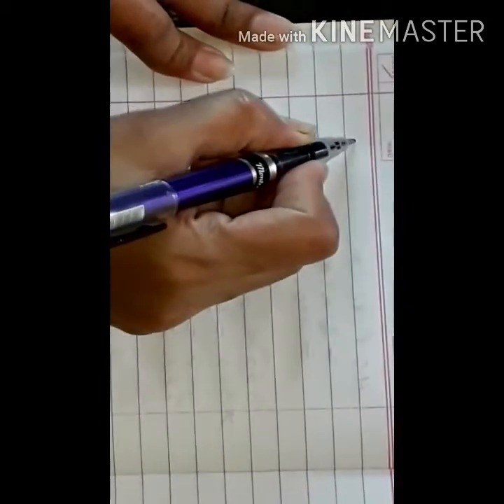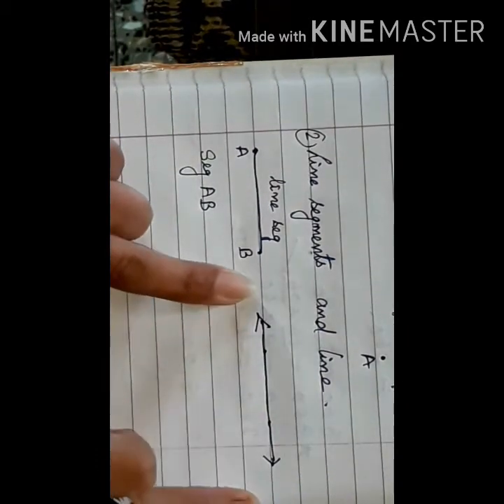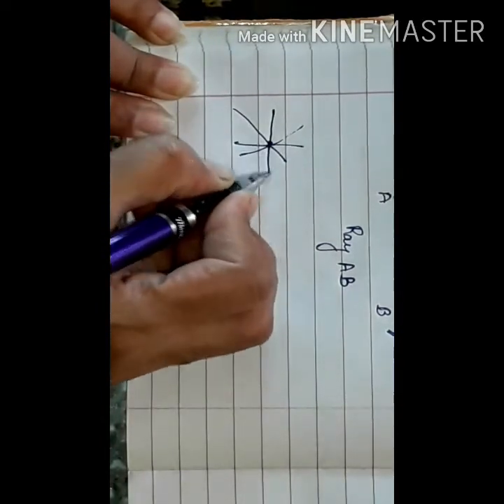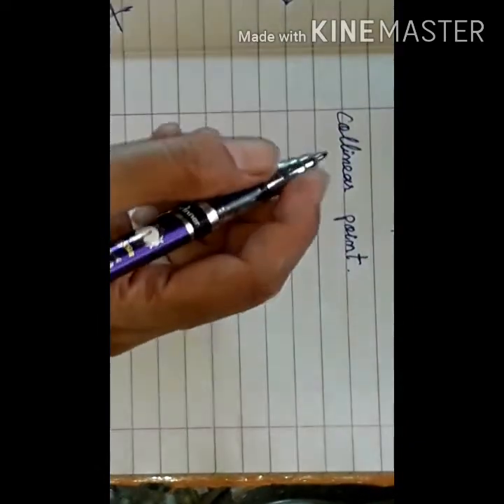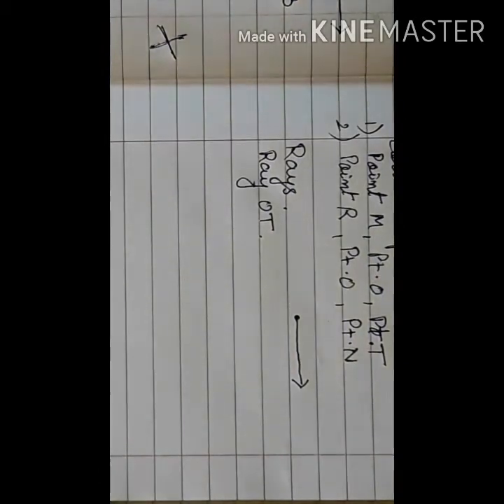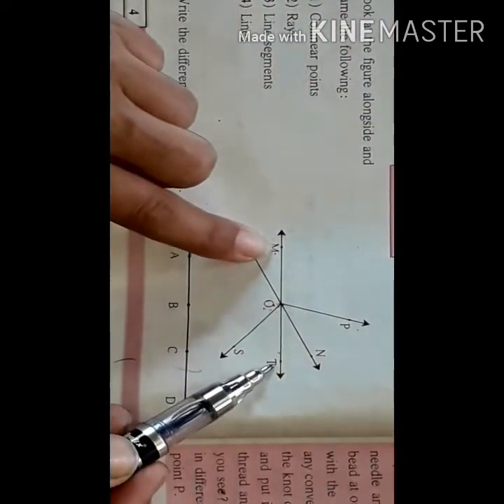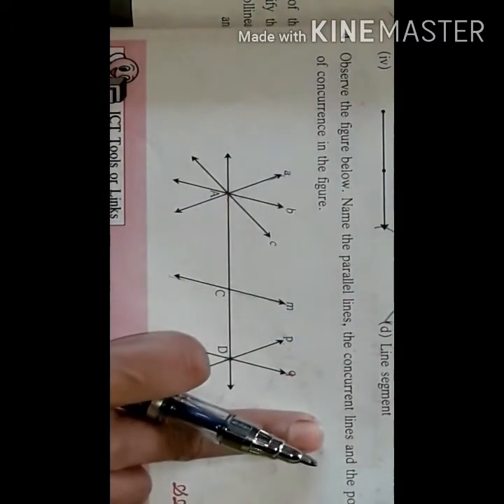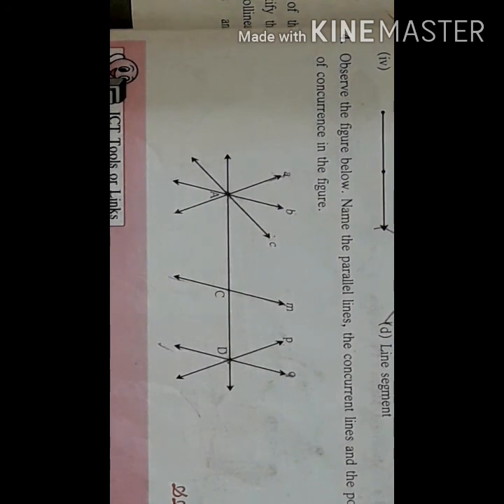Class 6 chapter 1 || basic concept of geometry || point ,ray ,line ,segment, parallel lines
basic concepts of geometry
exercise 1 class 6
naming points ,line ,line segments, ray ,parallel lines ,concurrent points n concurrent lines
ssc maths std 6 chapter 1

Maths frm std 5 to 10 will b explained according to ssc board.

Ne quires do mention in d comment box I ll get back to u.